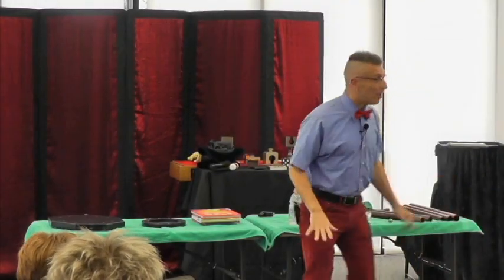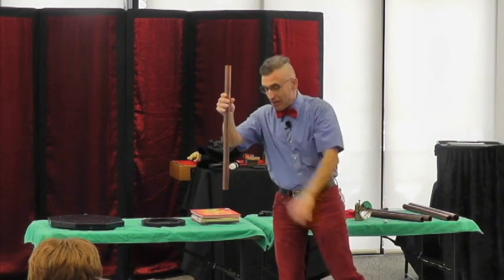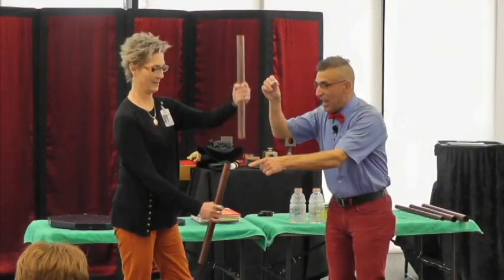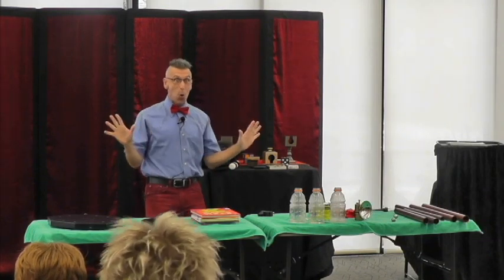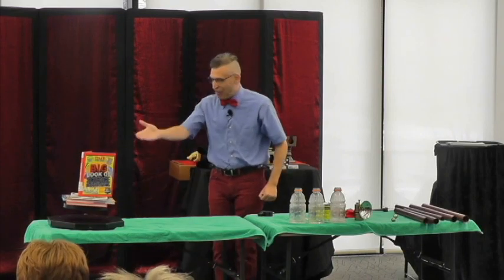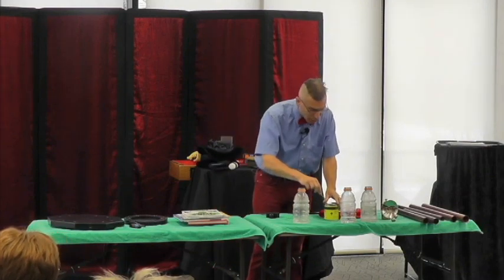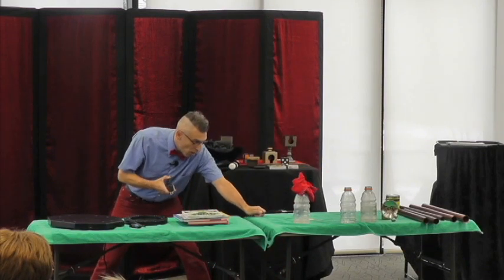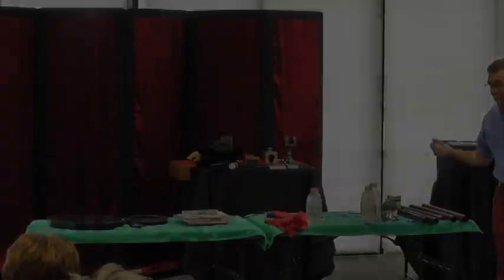Absolute Science Mega Levitator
This show is a marvelous display at what magnets and conductors can do with energy. You will be amazed at how this show seems to defy logic, as if it was made with magic. A books floating, clear liquid turning black on a time delay , fire on ice, how can it be? This show has sound, lights, and even explosions!